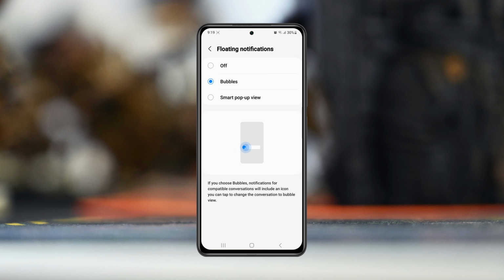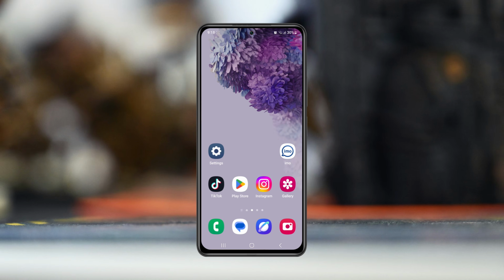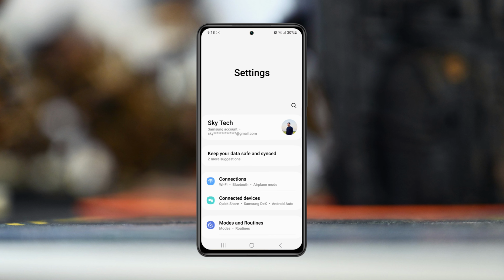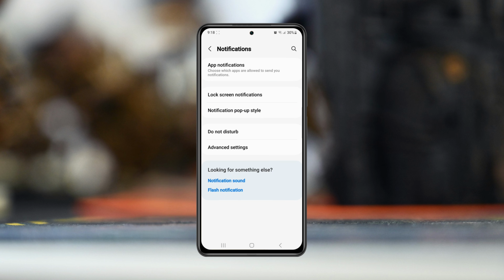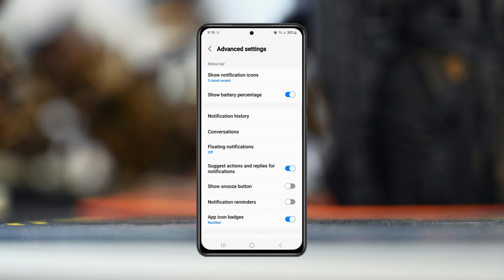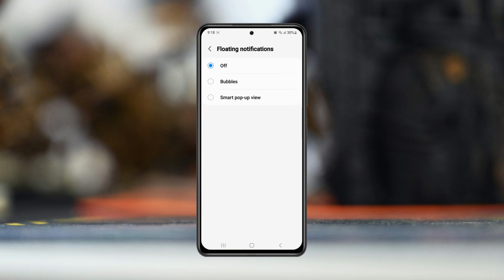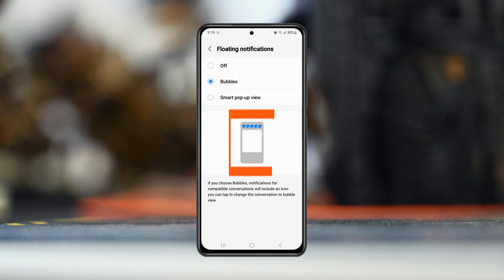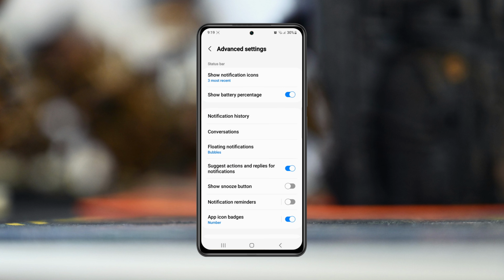Enable Floating Notifications on Samsung 😳 (Secret Pop-Up Trick!)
Want to enable floating notifications on Samsung Galaxy so your messages and alerts pop up on the screen instantly? 😳 In this video, I’ll show you a simple step-by-step guide to turn on floating notifications.

This feature helps you see messages, calls, and app alerts instantly without opening apps, making your phone faster and smarter to use.

⚠️ Important: This feature is available in Samsung One UI notification settings and may vary slightly by model.

✅ Enable floating notifications on Samsung
✅ Get instant pop-up message alerts
✅ Improve notification visibility

👉 Watch till the end to learn a bonus trick to customize pop-up style for apps like WhatsApp & Messages!